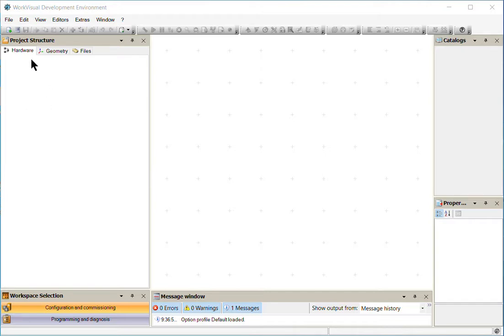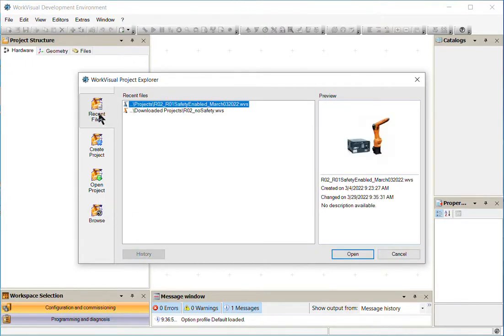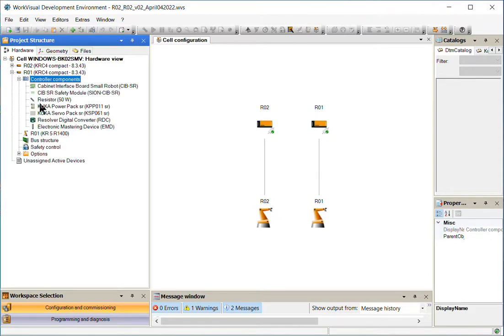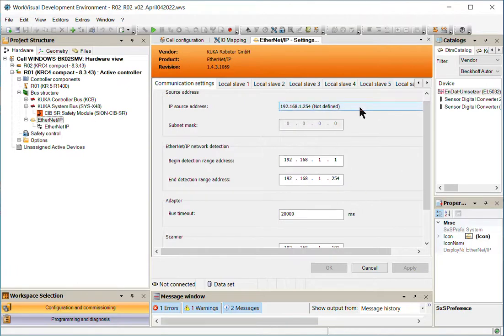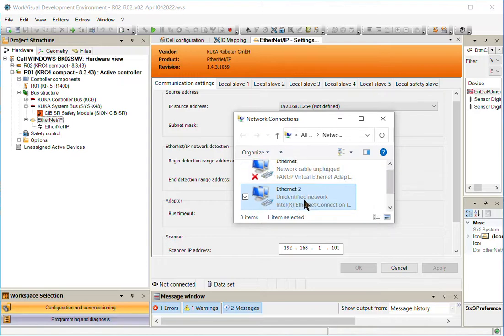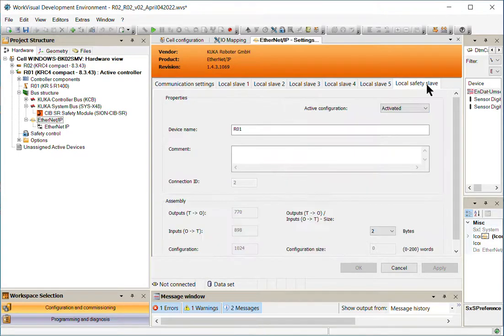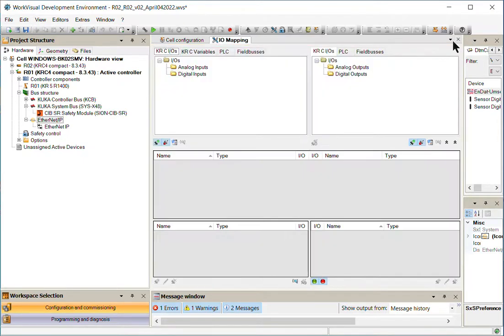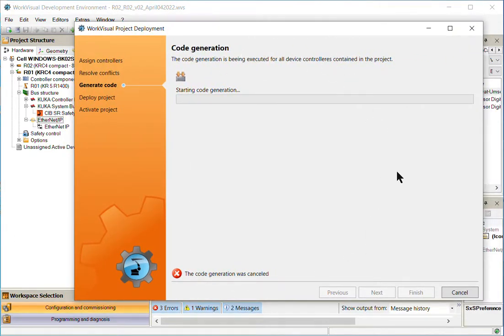Modifiying IO mapping in Kuka project using work visual 6